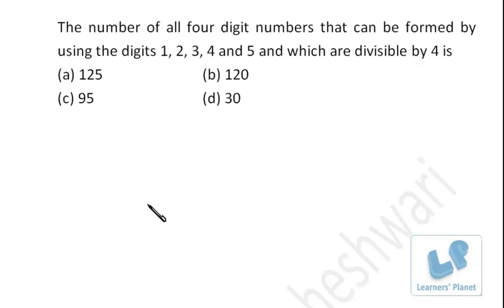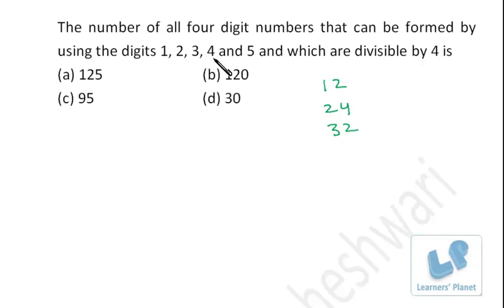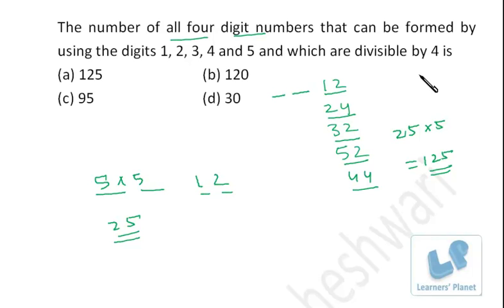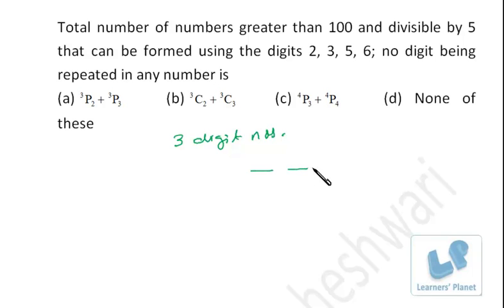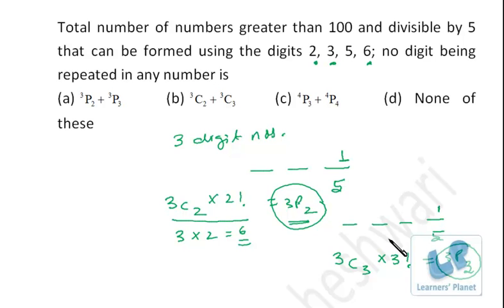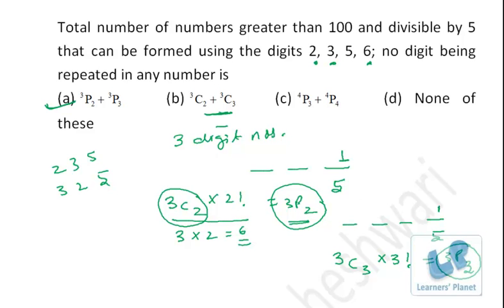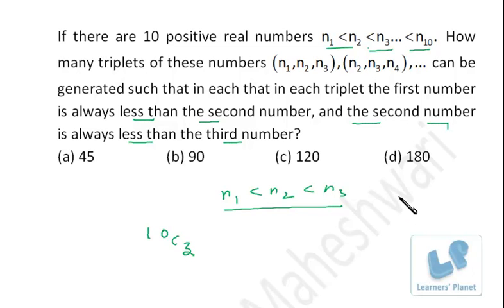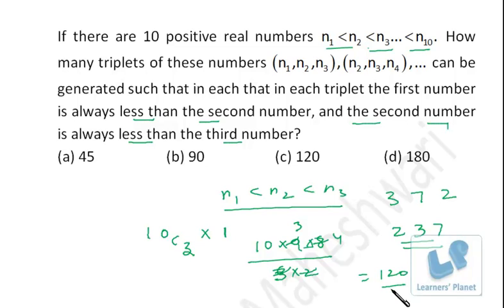p and c 12 10